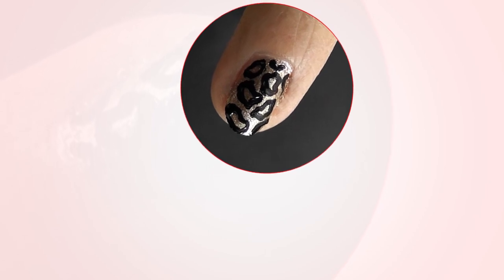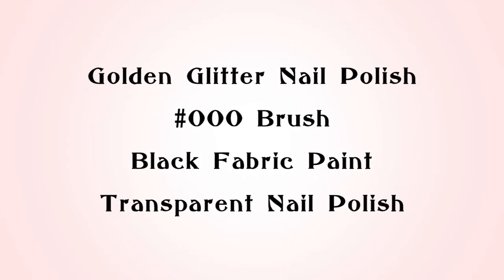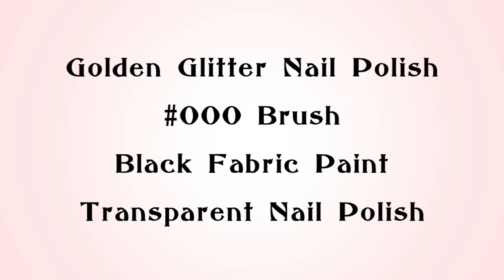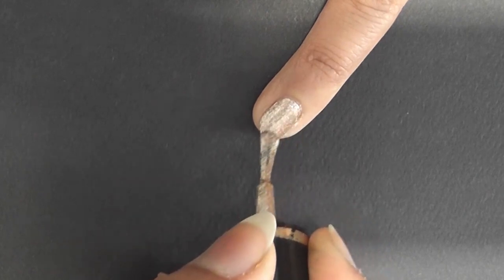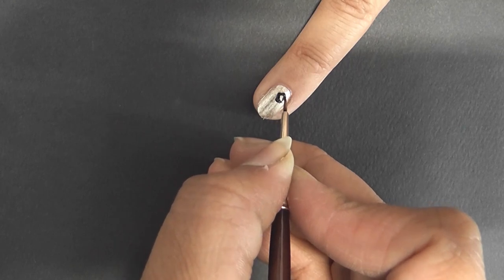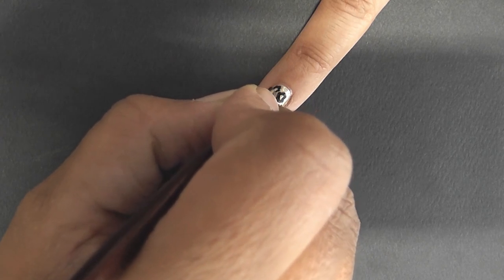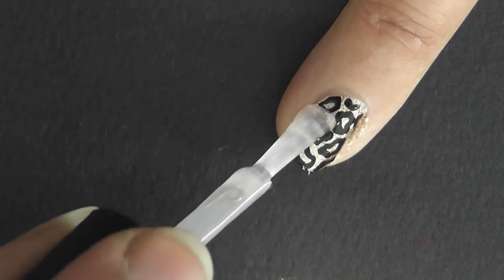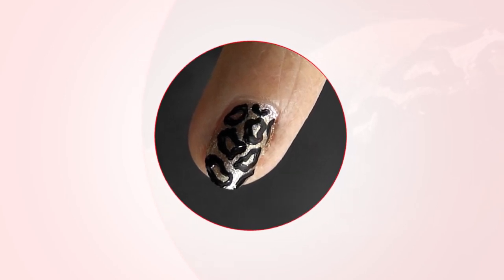Nail Art - Leopard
Leopards have such beautiful coat. Just imagine those patterns on your nails! Beautifull would be an understatement.